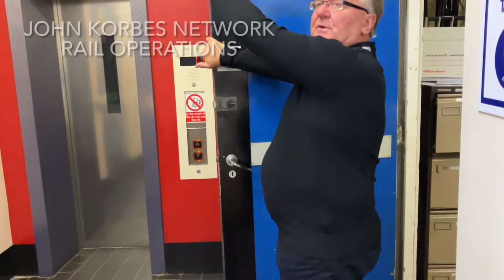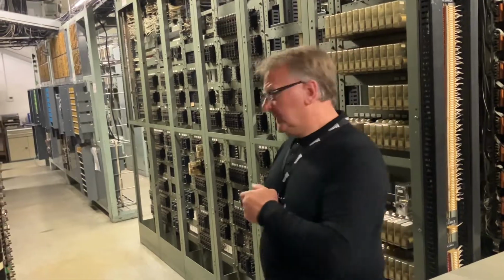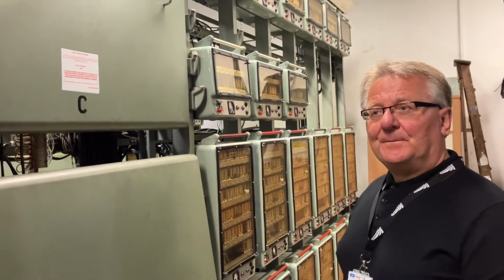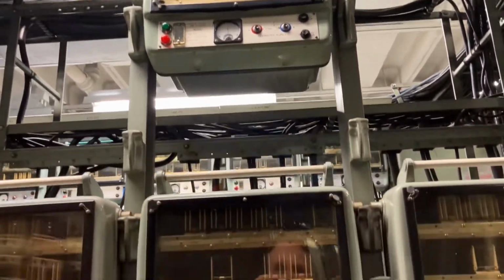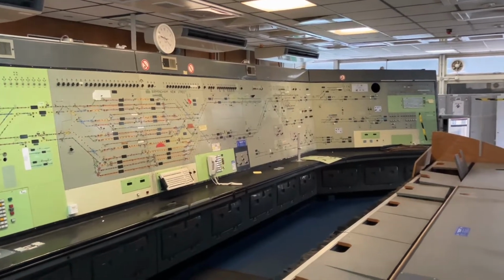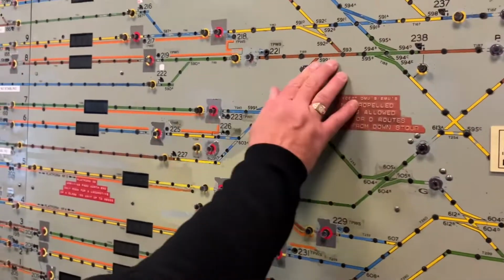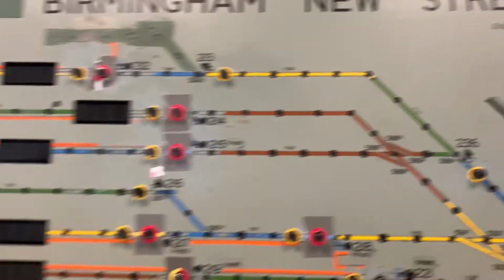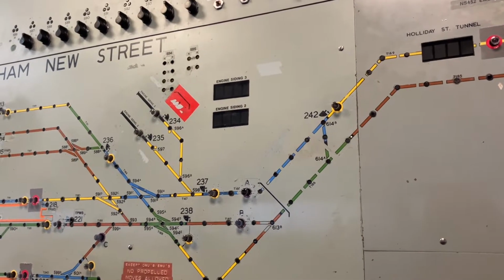Birmingham New Street ( A retrospective look)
In this video we take a look at the former Birmingham New Street Power Signalbox, which controlled over a thousand trains a day through the Birmingham area from 1966 to 2022, when control passed to the new West Midlands Rail Operating Centre  based in Saltley.

Thanks to our colleagues in Network Rail we get to see the old operating floor of the power-box and its associated relay room and a little of the history of how it all worked.

As of 2024 , the power-box is still used by Network Rail operations and there are  plans to refurbish it as a training and meeting facility in line with its historic grade 2 listed status.

We would like to thank Network Rail Community Relations and John Korbes of Network Rail Operations for  letting us see behind the scenes of this iconic building.

For more information regarding the control systems mentioned in the video , please see below’s link